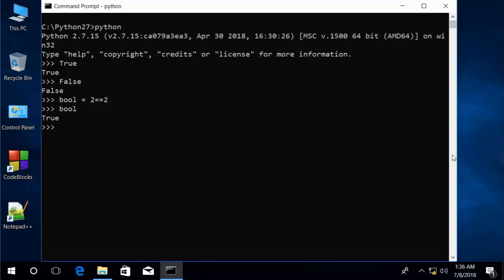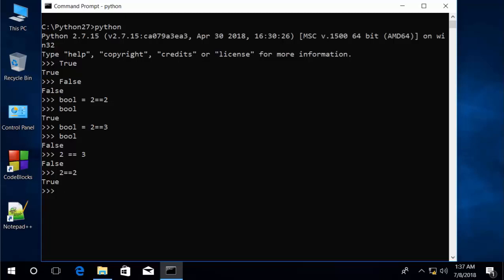How To Work On Boolean On Python 2.7.15 In Windows 10 And Mac OS X - Easy To Follow Guide #7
►▼◄How To Work On Boolean On Python 2.7.15 In Windows 10

In this video tutorial, we'll talk about Boolean, True or False in Python.

What are Boolean? By the way?

Boolean values are the two constant objects False and True.
They are used to represent truth values (other values can also be considered false or true).
In numeric contexts (for example, when used as the argument to an arithmetic operator), they behave like the integers 0 and 1, respectively.
The built-in function bool() can be used to cast any value to a Boolean, if the value can be interpreted as a truth value
They are written as False and True, respectively.

Boolean Strings
A string in Python can be tested for truth value.
The return type will be in Boolean value (True or False)

Examples:

Boolean and logical operators
Boolean values respond to logical operators and / or
True and False
= False
True and True
= True
= False and True
False
False or True
= True
False or False
= False